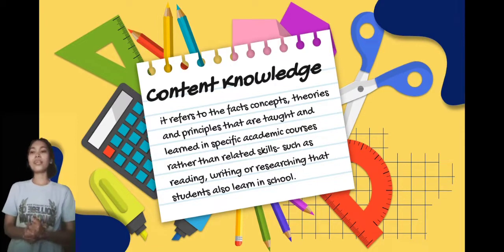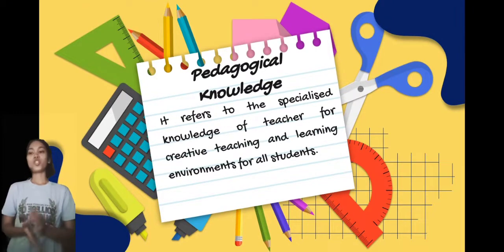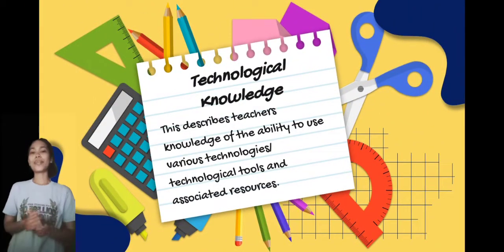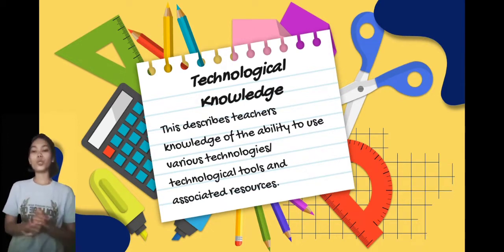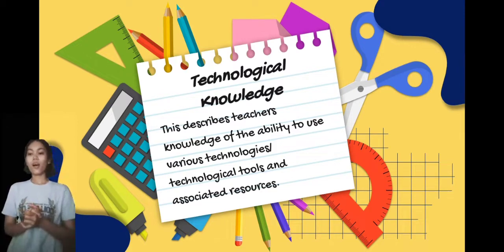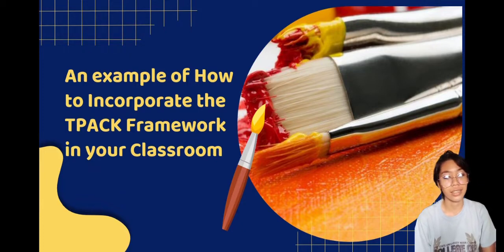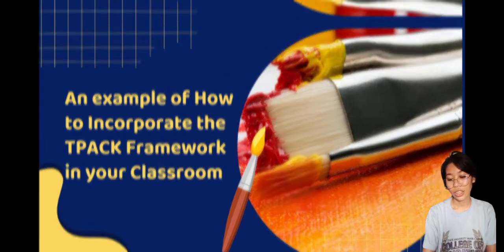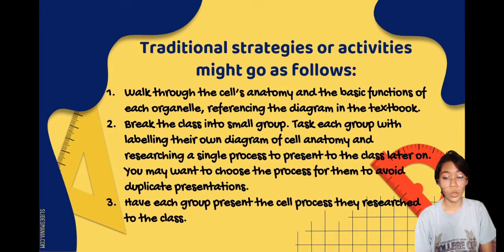TTL PROJECT - TPACK